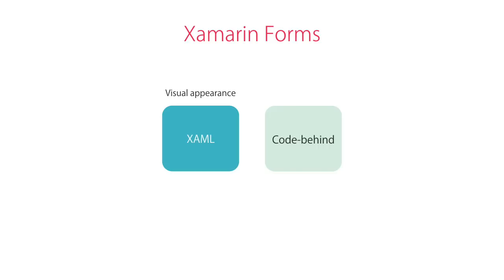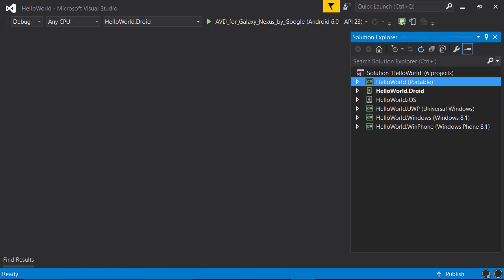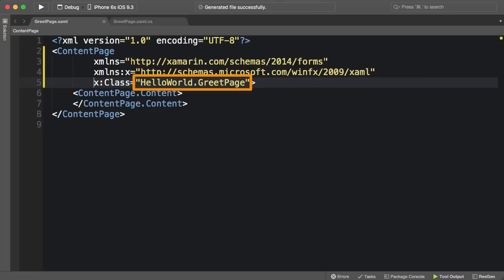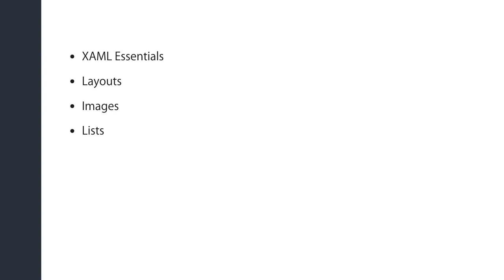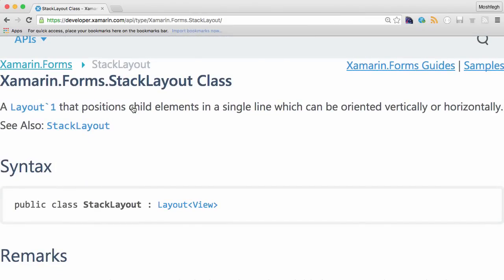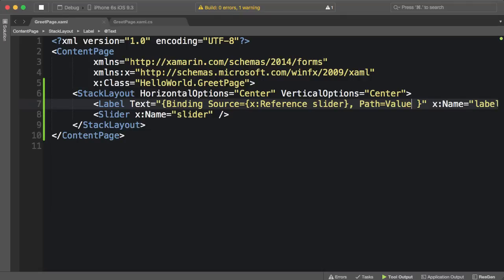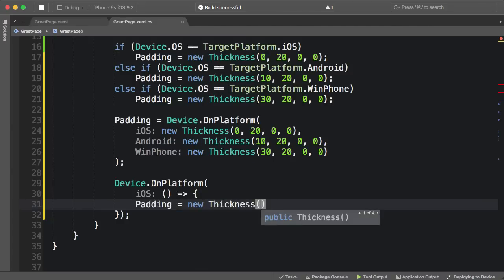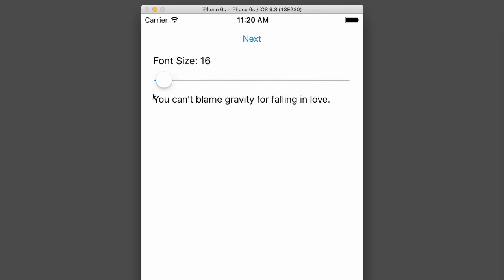Xamarin Forms Tutorial: Build Native Mobile Apps with C#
Learn the basics of building mobile apps with Xamarin Forms.

Table of content:

00:00 What is Xamarin Forms
03:55 Setting Up the Development Environment
07:45 Creating an App Using Visual Studio
14:34 Creating an App Using Xamarin Studio
17:37 Your First Xamarin Forms App
24:57 How Xamarin Works
30:12 Course Layout
34:03 XAML vs Code
38:52 Content Property
42:26 Accessing Elements in Code-behind
47:23 Data Binding
52:06 Binding Context
56:07 Dealing with Device Differences
62:02 Property Element Syntax
66:47 XAML Compilation
70:58 Exercise